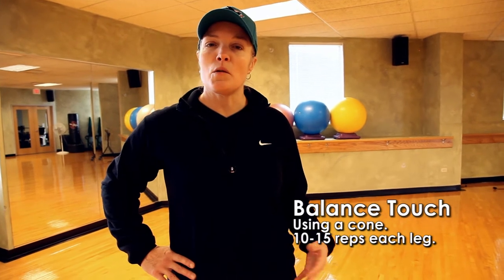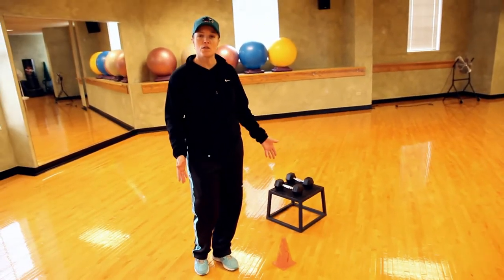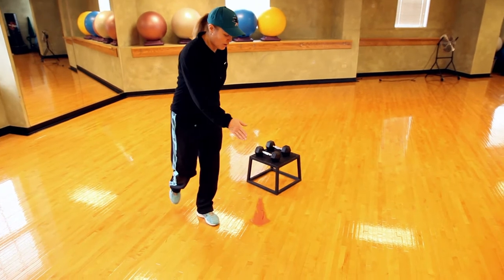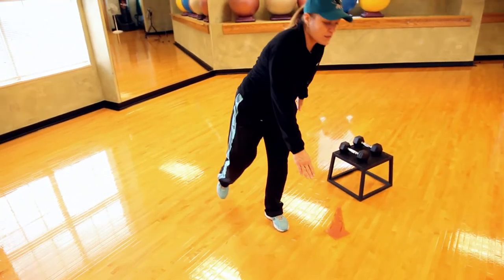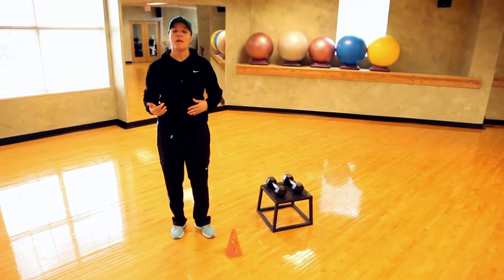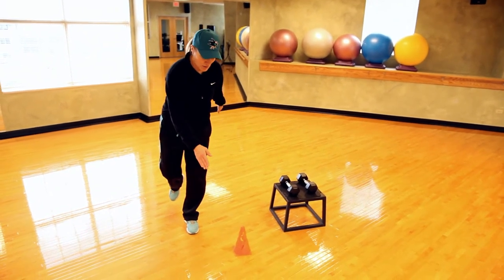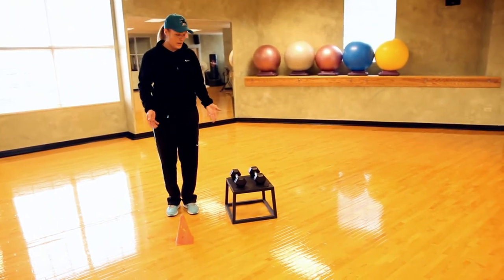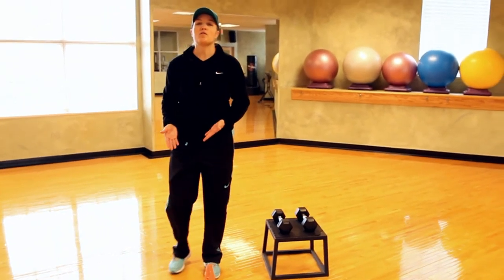Get Fit With The Pros: Balance Touch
Try a Balance Touch today. This exercise works on your balance and strengthens your ankle, knee and hip. Great for all sports especially tennis and racquetball. Demonstrated by HTSW Personal Trainer, Cheryl Gudinas.